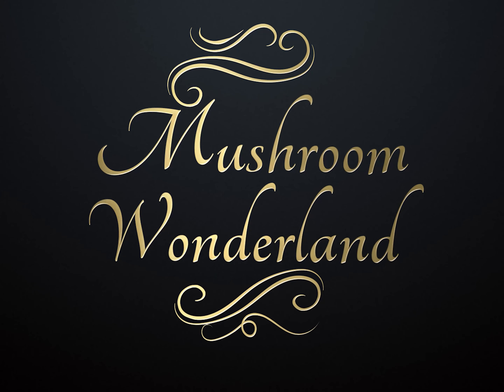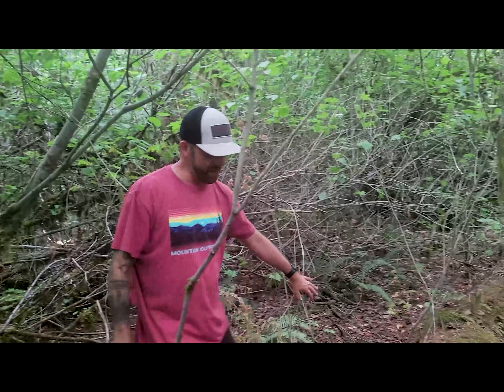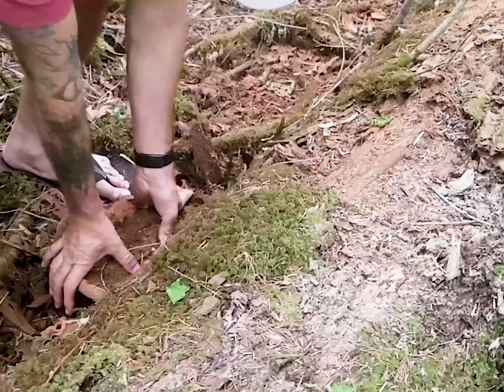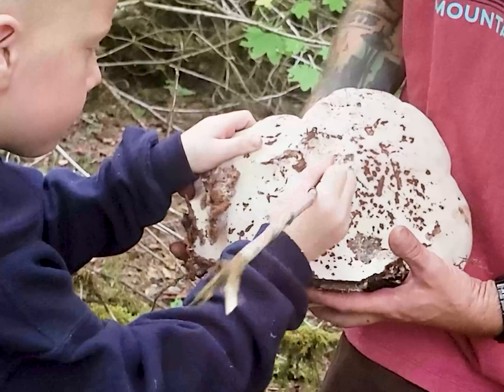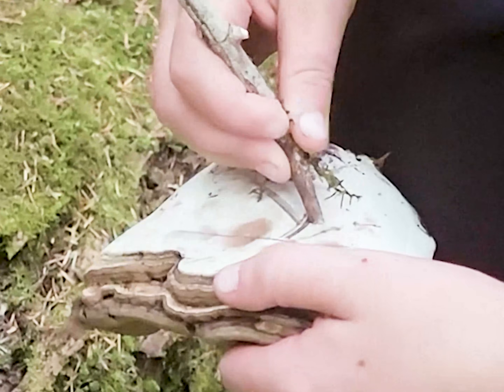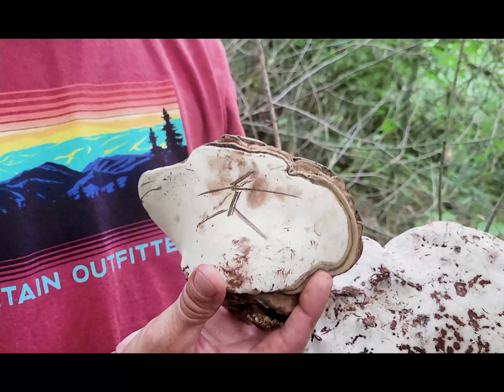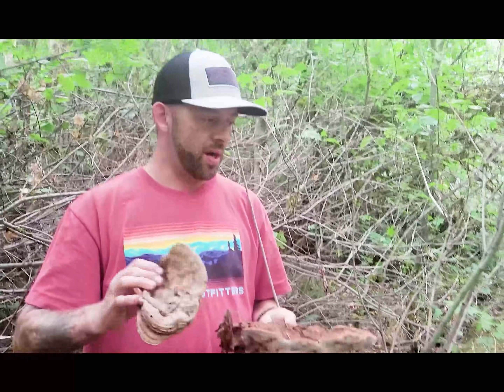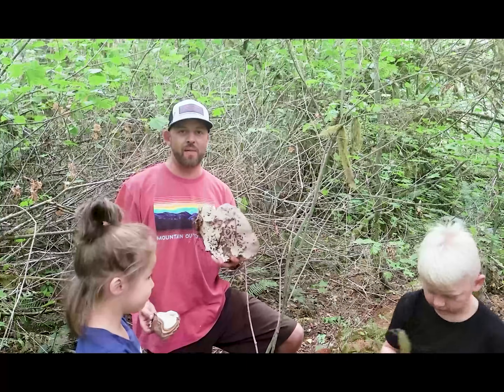Mushrooms you can draw on: The Artists Conch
This video is about a mushroom thats fun for kids to pick too, and can be a great artists medium. Its known as the artists conch or artists bracket fungi, or in latin as Ganoderma Applanatum.  This shelf, bracket, or conch fungi(whichever you prefer to call it, loves to grow on old decaying conifer logs and stumps in the forests of the PNW. It has a pore surface, as it is a polypore in the same family as the reishi mushroom, that is easily 'bruised' when scratched with a stick or your finger.  Its a perfect mushroom to interest kids in so they can start to identify wild mushrooms and start to understand the usefulness and beauty of wild mushrooms.